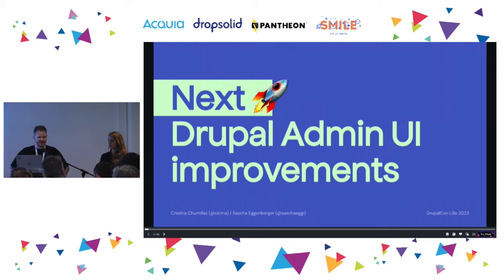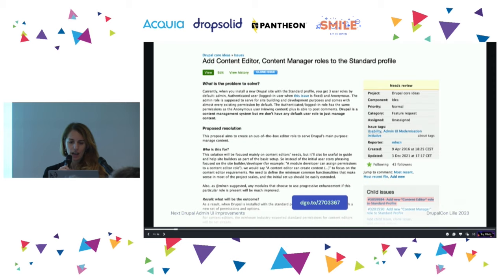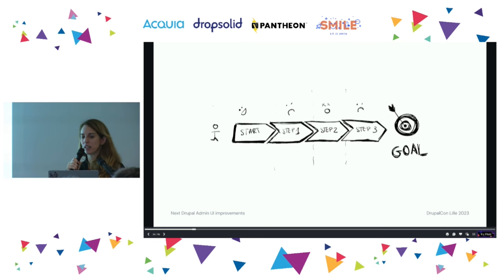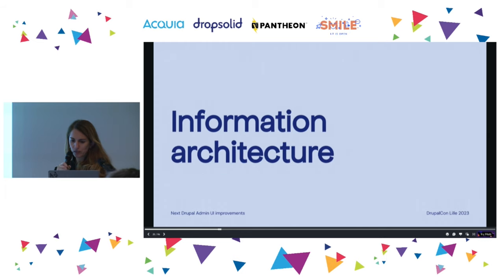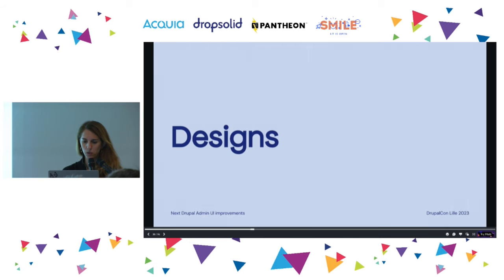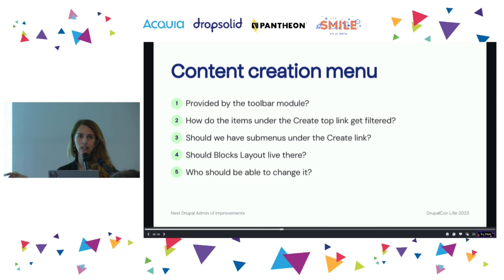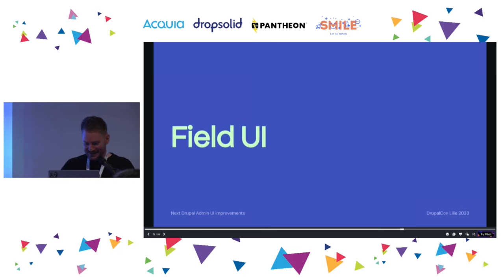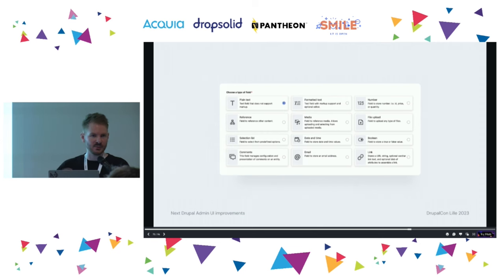USERS & EDITORS - Next Drupal admin UI improvements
After getting Claro as the default Drupal administration theme, now we can focus on improving the administration experience beyond the visuals.
We will cover several existing and future initiatives that will improve the default experience users have with Drupal's administration UI, both for site builders and for content editors. Whether you want to see what's coming next or you want to get involved, we will walk through which exciting changes are happening and where, which parts of the existing interface will be improved and which new features are around the corner.